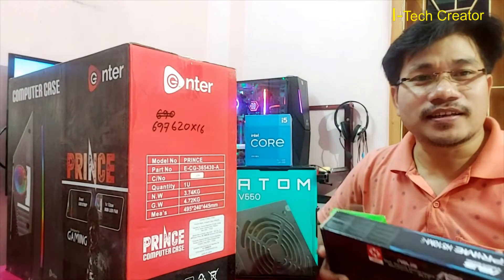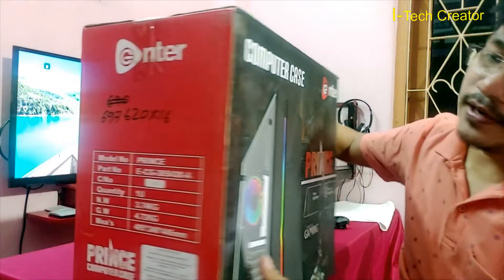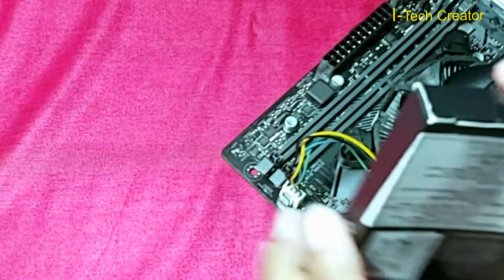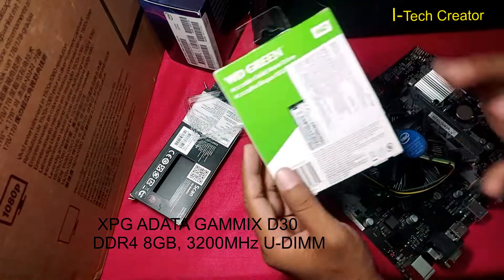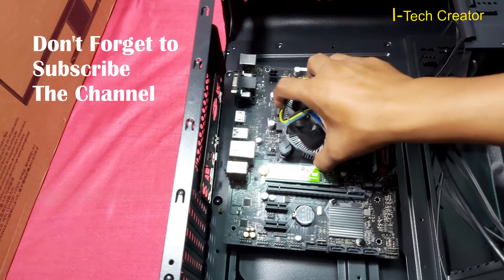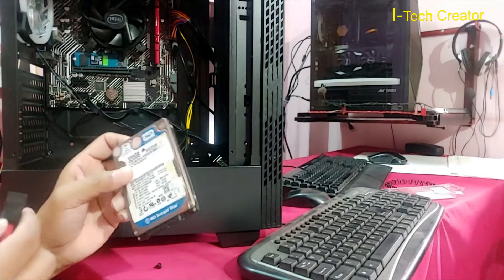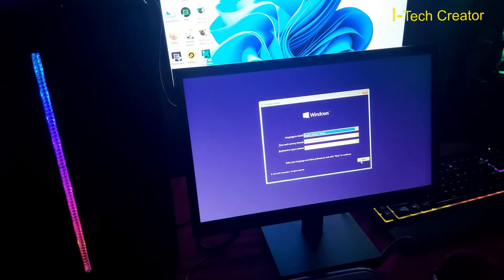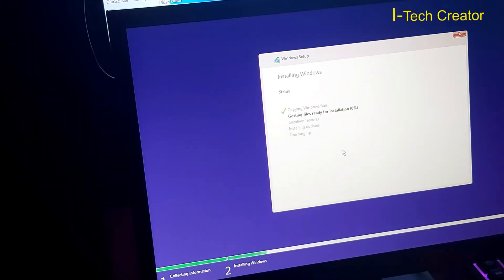11TH GENERATION DESKTOP PC BUILD | WINDOWS 11 INSTALLATION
Friends today I build a 11th Generation PC with
1. Intel® Core™ i5-11500 Desktop Processor 6 Cores up to 4.6 GHz LGA1200 (Intel® 500 Series & Select 400 Series Chipset) 65W.
2. ASUS Prime H510M-E (LGA1200 for 11th & 10th Gen Processors) Micro ATX Motherboard.
3. XPG ADATA GAMMIX D30 DDR4 8GB (1x8GB) 3200MHz U-DIMM Desktop Memory.
4. Antec Atom V550 550 Watts Non-Modular Gaming Power Supply.
5. Western Digital WD Green m.2 SSD, 545MB/s R, 240GB.